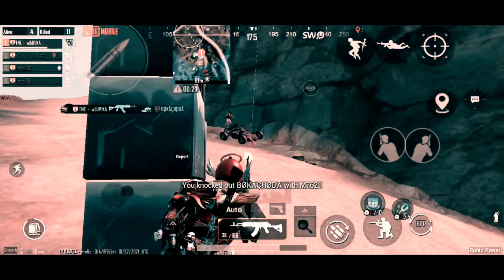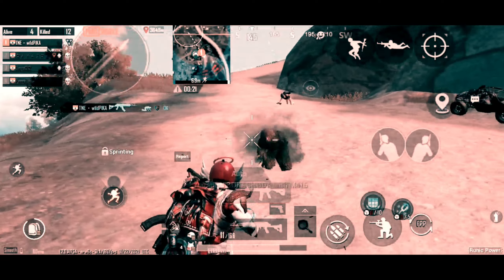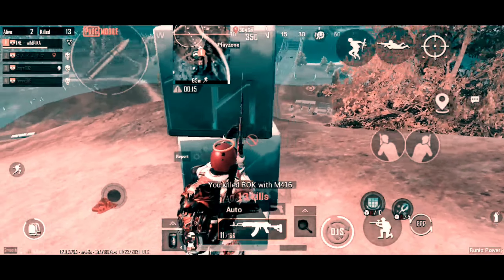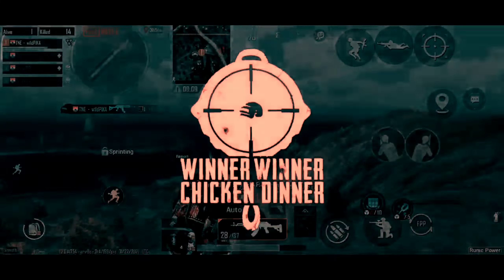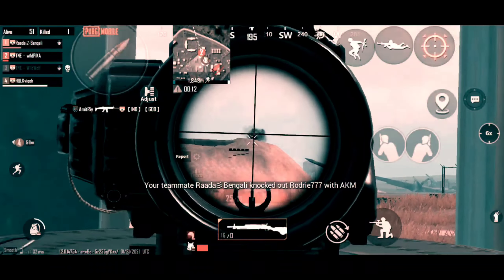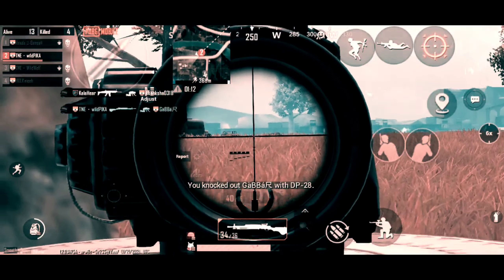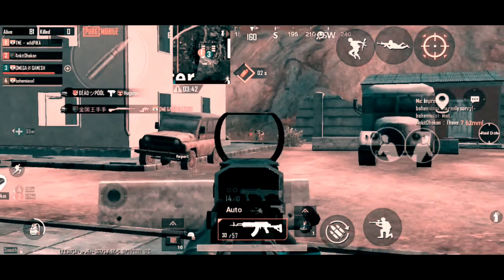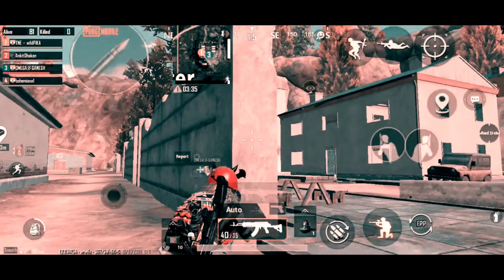REDMI K20 PRO⚡⚡⚡ MADE ME PC PLAYER???😂🔥 | PUBGM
Make improvements not excuses.

I WILL GIVE MY BEST TO ENTERTAIN YOU.

ACHIEVEMENTS
SEASON 12 CONQUEROR (SQUAD - TPP)

DEVICE- REDMI K20PRO (6 + 128)
4 FINGER CLAW + GYRO ALWAYS ON

I AM NOT A PROFESSIONAL EDITOR.. BUT JO ATA H VAISE TRY KRTA HU.

Realme x3
Realme 3 pro
Redmi K20 Pro Pubg
Redmi k20 Pubg gameplay
Redmi K20 Pro Pubg Test
Redmi K20 Pro Pubg Gameplay Test
K20 Pro Heating issue
Redmi K20 Pro Touch Issue
K20 Pro Pubg
Redmi K20 Pro
Redmi K20 Pubg Video
Redmi K20 Pro Pubg Gameplay video
Redmi K20 Pro sensitivity
Redmi K20 Pro gameplay video
Xiaomi K20 pro Pubg video
K20 pro video
K20 pro gameplay
REDMI K20 Pro lag issue
Redmi K20 pro heat issue
Redmi K20 pro pubg gameplay new
Mi 9T Pro pubg
Mi 9T pro Pubg gameplay video